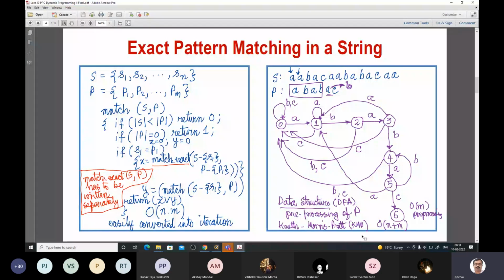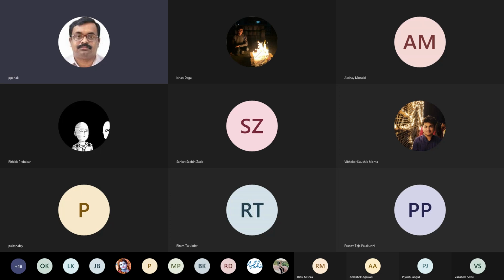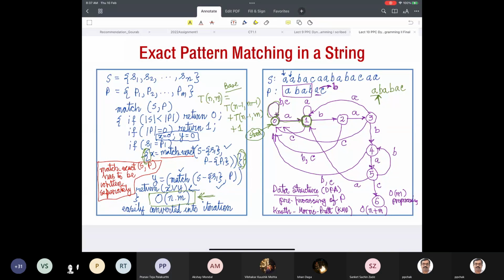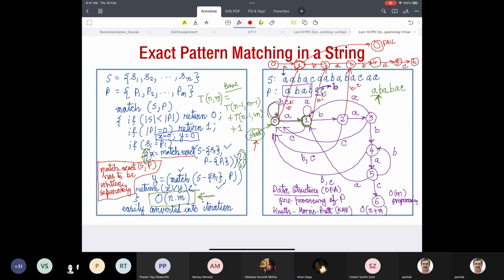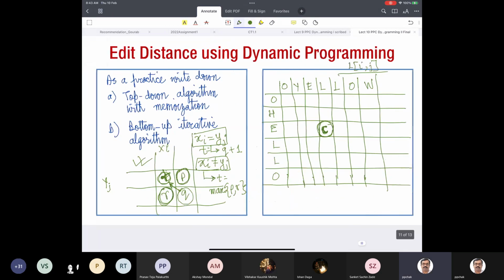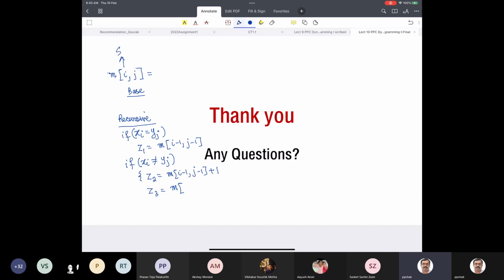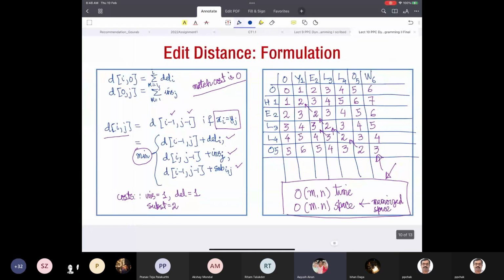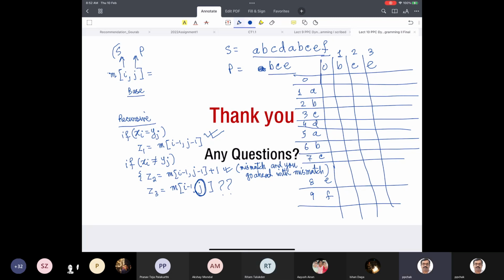Lec 18 10th Feb 2022